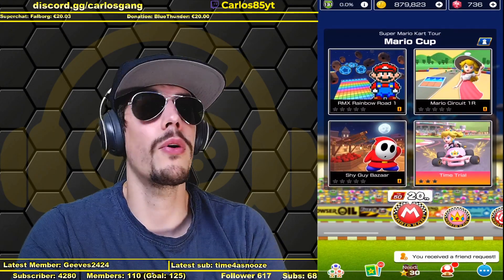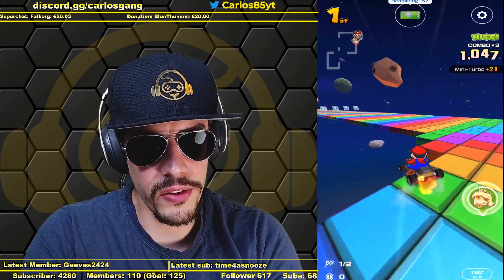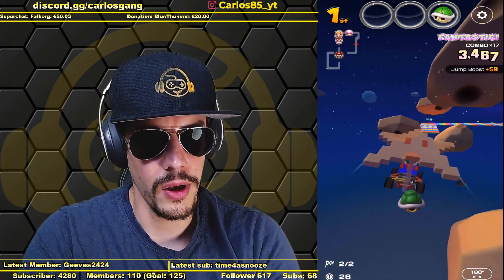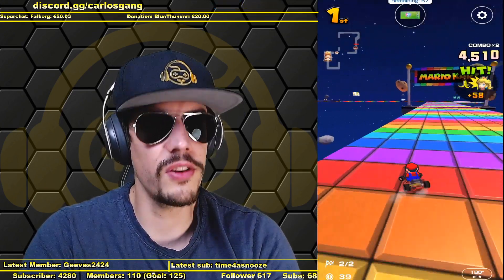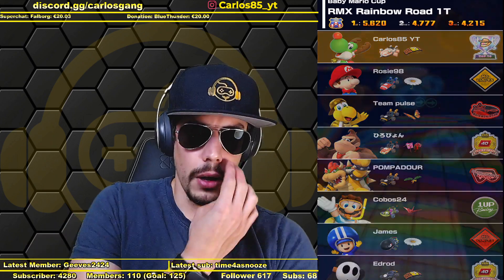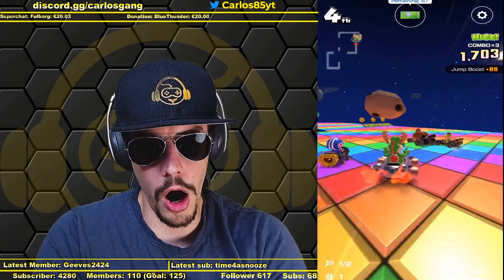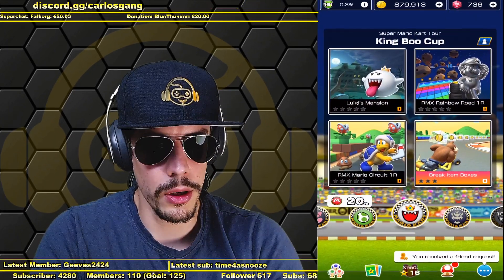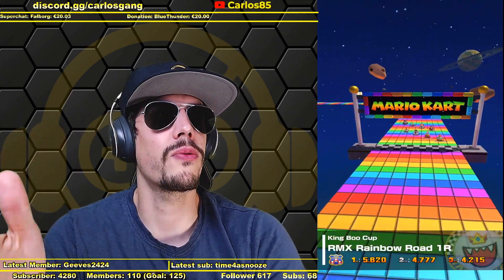MARIO (SNES) and SNES RMX Rainbow Road 1 (+T +R) | GAMEPLAY | Super Mario Kart Tour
Enjoy your time here watching my videos and livestreams and don't be afraid to mention me in the chat!  Please keep it a nice and friendly place!
TIMESTAMPS: follows after the livestream is done
MEMBERSHIPS - i'll do 50 squats for every new member or upgrade!
STREAMLOOTS - Choose awesome perks to challenge Carlos! Sounds, GIFs and more!

1 USD - CAP OFF (2min.)
3 USD - SUNGLASSES for 5 minutes
5 USD - 50 SQUATS
7 USD - UPSIDE DOWN (phone/controller, 2 minutes)
10 USD - 10 PUSHUPS!
15 USD - BLINDFOLDED (2 minutes)
20 USD - SHOT! 2cl shot of Vodka/rum (max. 4)
30 USD - INVISIBLE MAN! (green shirt + green cap on greenscreen)
50 USD - 25 BURPEES!
75 USD - 1v1 (Game of your choice, as long I have it.)
100 USD - 2 SHOTS! (2x2CL Vodka/Rum) (Max. 2x)
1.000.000 USD - I'll get naked (plus my channel gets banned  ^^ )
We have a range of merch in our shop for you all to enjoy
- Daily Streams from 9pm to 11/12pm daily (UTC+1)
- Monday: EARLY STREAM (starting around 11am UTC+1)

If you have clips I should use for my videos, you can share it here! Mario Kart Pipe Pulls, Fall Guys Fails and Wins, "Try Not to Laugh" clips - feel free to send me the real good stuff!